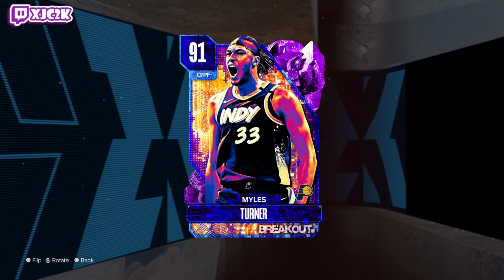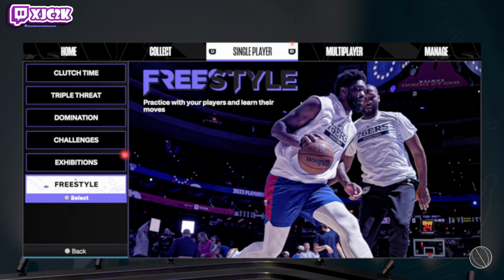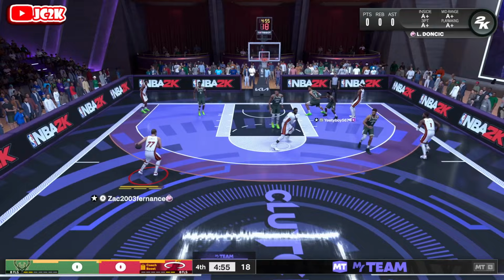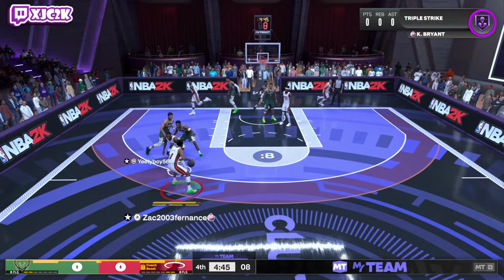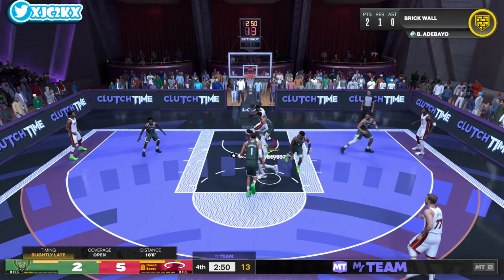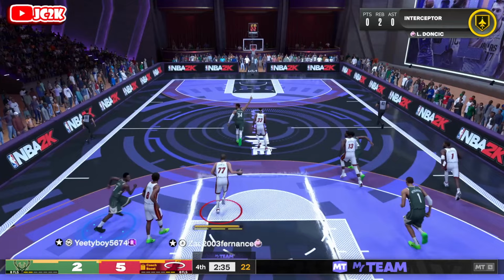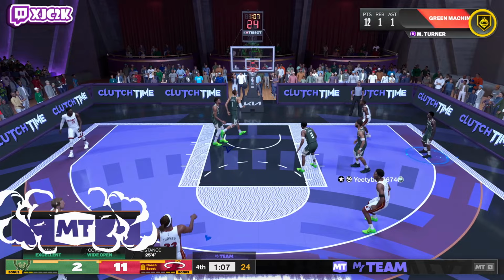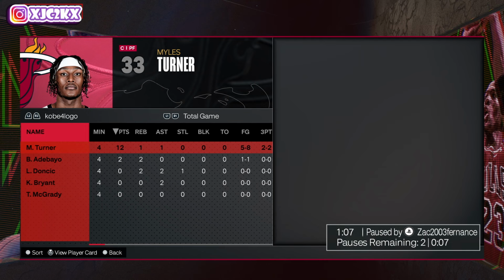AMETHYST MYLES TURNER GAMEPLAY!! THE NEW BEST BUDGET BIG IN NBA 2K24 MyTEAM!!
In this video I did gameplay with the brand new Amethyst Myles Turner! Myles came out yesterday in the new Season Rewind packs alongside cards such as Pink Diamond Jaylen Brown, Pink Diamond Karl-Anthony Towns, Pink Diamond Joel Embiid and more in NBA 2K24 MyTeam!! If you enjoy this video please make sure to leave it a like and a comment and most importantly make sure to hit the subscribe button to help me grow towards 18,000 subscribers on the channel!